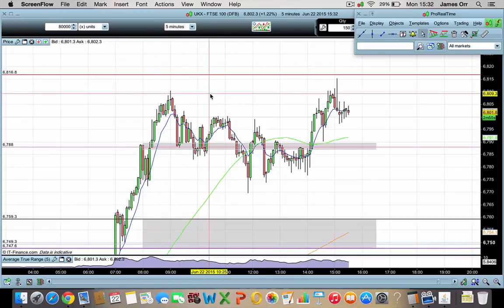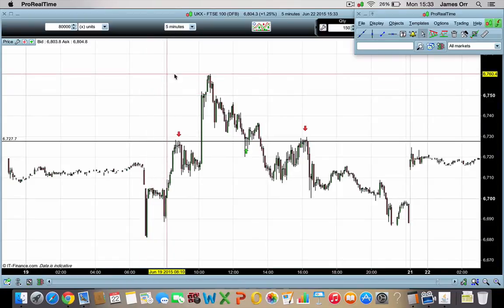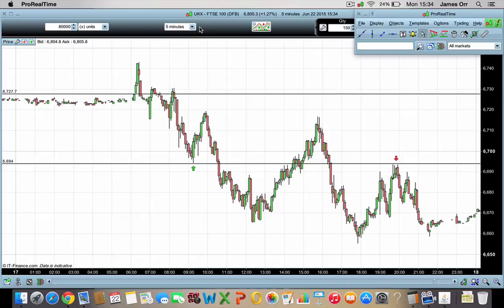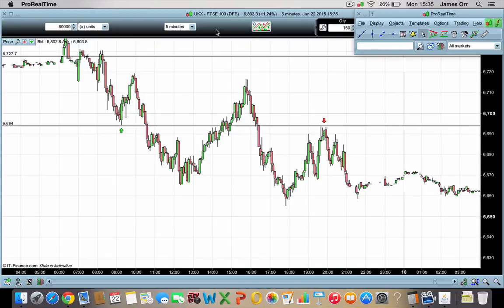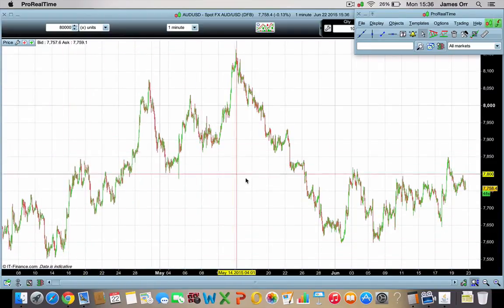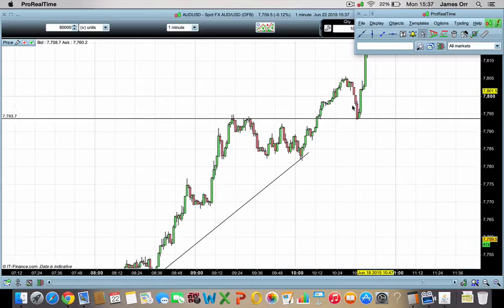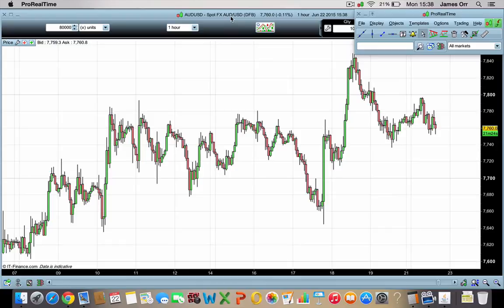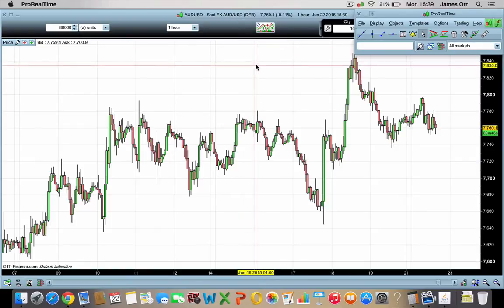What are the best timeframes to trade in Forex and Indices YouTube